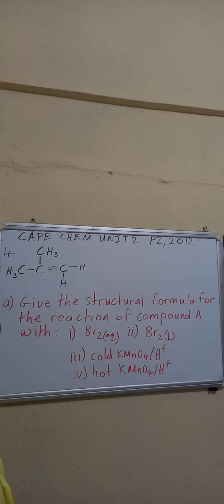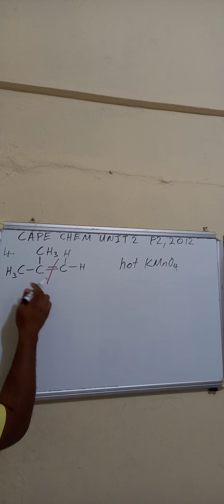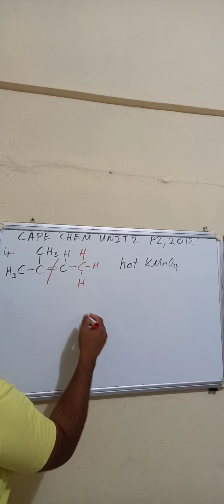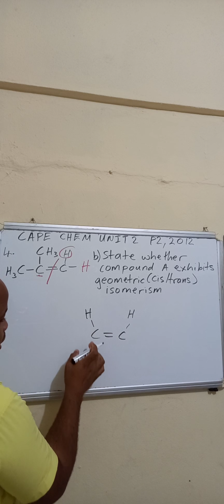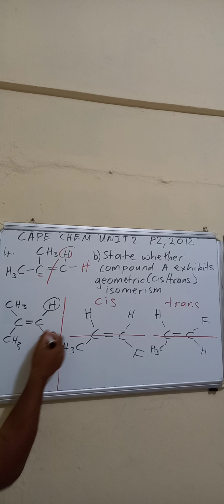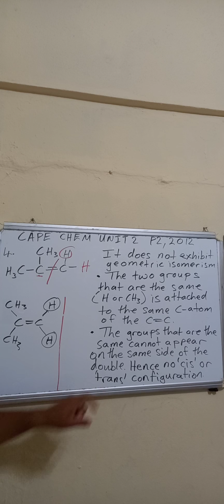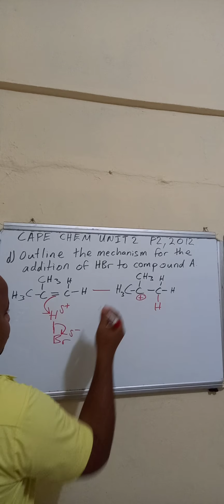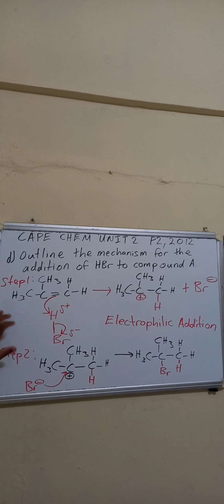CAPE Chem Unit 2 P2, 2012 Q#4 Solved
This video shows the working out for Q #4 of the 2012 past paper